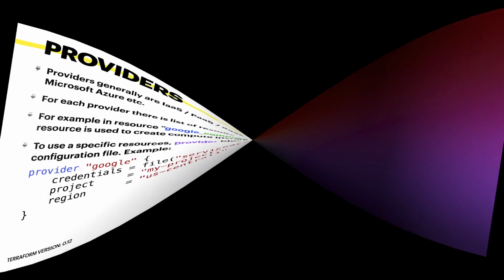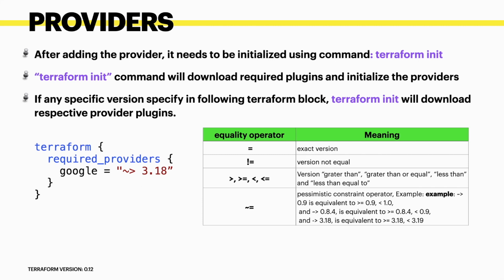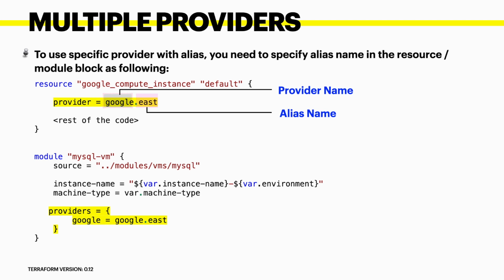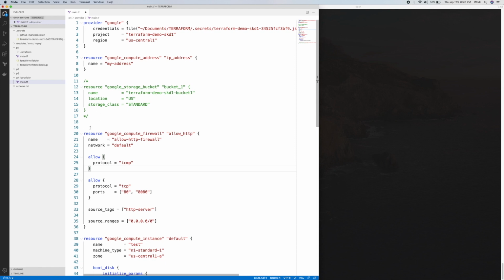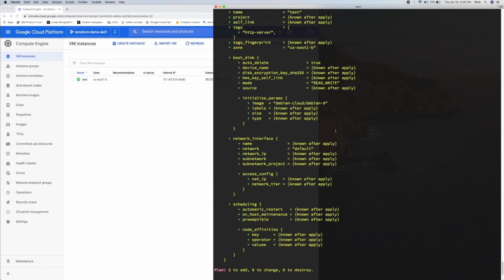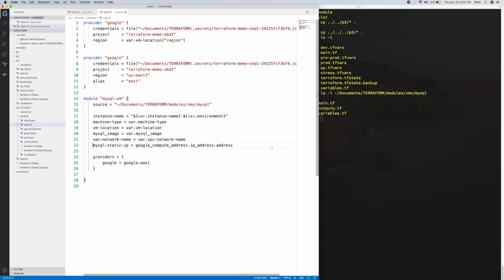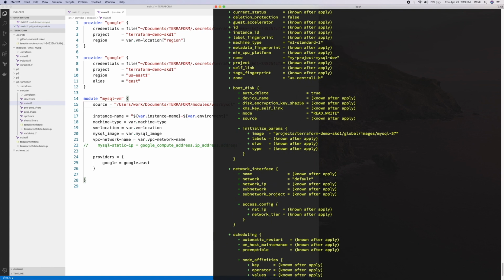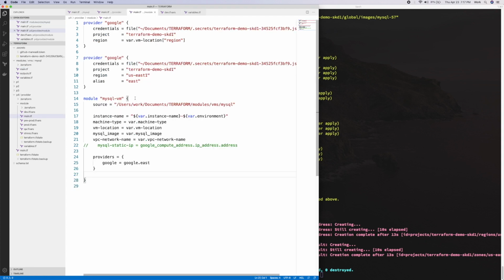Terraform - Providers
In this video I will explain about providers and do experiment with single and multiple providers.